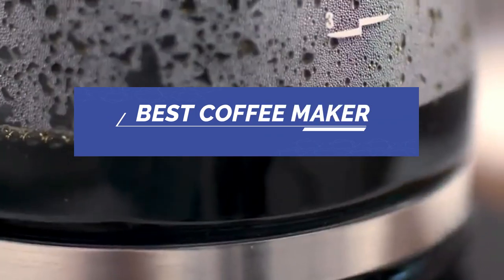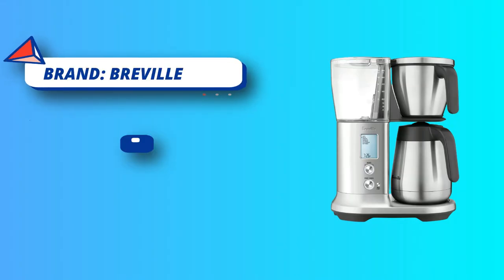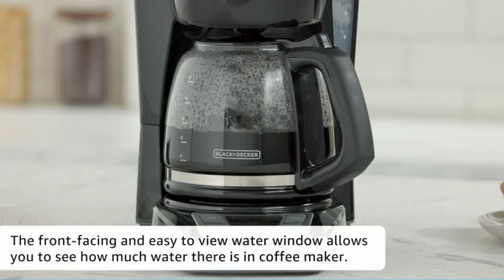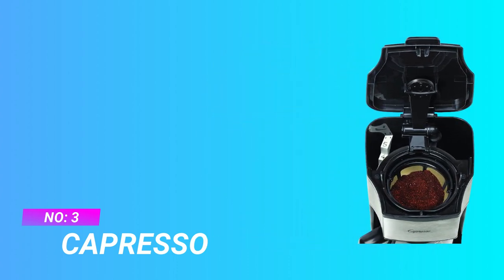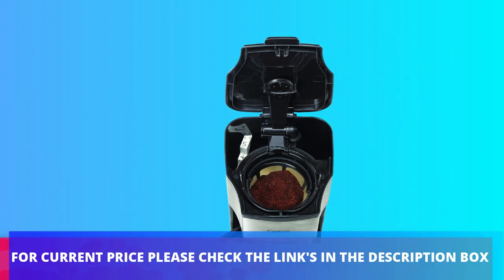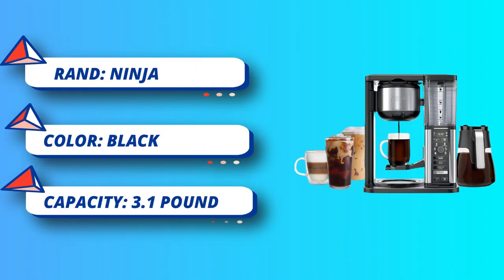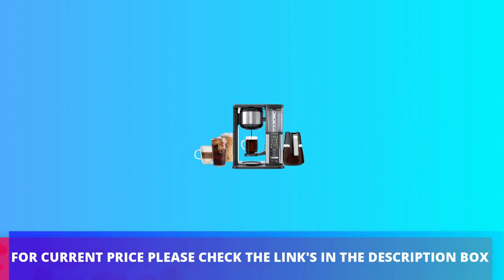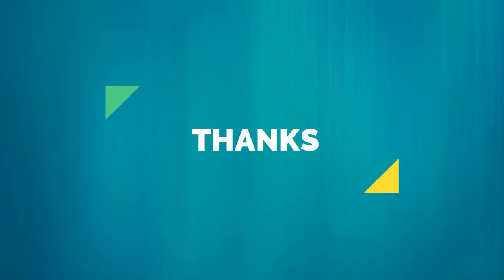Best Coffee Maker Wire & Cutter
Are you trying to buy the Best Coffee Maker? If so, we are happy to announce that your search landed you in the right place.
List of The Best Coffee Maker Expert Choice!
1.

2.

3.

4.

5.

Buying Guide

For many, the daily grind begins with a cup of piping hot coffee that’s often only as good as the coffee maker behind it. That’s why we’ve tested more than 150 coffee makers, rating each one and recommending the best coffee makers.
If you’re buying a coffee maker, here’s some good news: Consumer Reports lab tests show that you can brew a good cup of coffee with a model that costs around $100. Digging in, a few even more affordable models have made it onto our roundup of the best coffee makers under $50. Once you hit $200, you’ll start seeing interactive displays, programmability, stainless steel detailing, adjustable brew strengths, thermal carafes, and other bells and whistles you’d find on professional-grade ranges.

We hope you enjoyed this video and found it helpful.
Our knowledgeable team conducts ongoing research to inform you of the top Best Coffee Maker available right now.
We've listed the top 5 Best Coffee Maker in an effort to help you save your precious time and money.
To determine the best budget Best Coffee Maker for you, our experts weigh the overall performance, design, usability, and features against their cost.
Please don't hesitate to let us know if you have any experience with Best Coffee Maker or if you think there is a better Best Coffee Maker that we haven't included in this list of video Best Coffee Maker We will gratefully consider your recommendation and include it in our list of the top five Best Coffee Maker.

We'd like to clarify that we are a member of the Amazon Services LLC Associates Program. Your purchase means more to us than we could ever express.